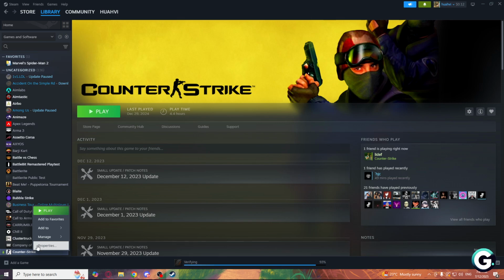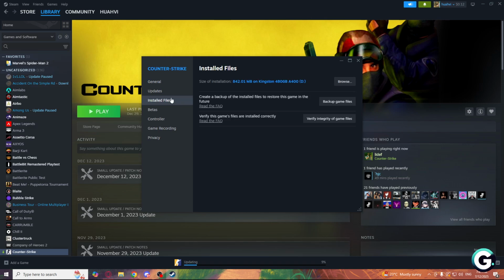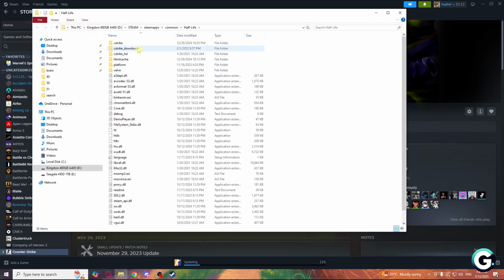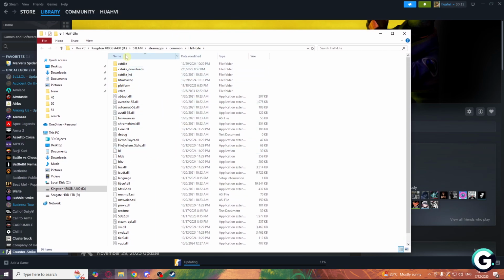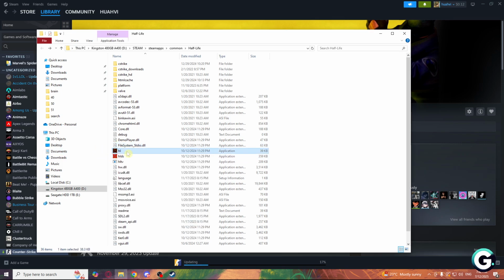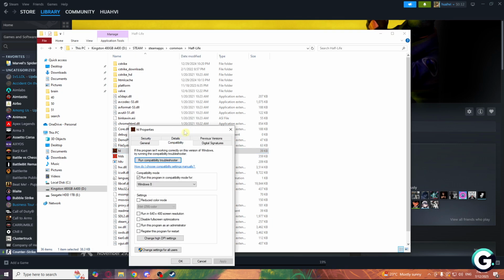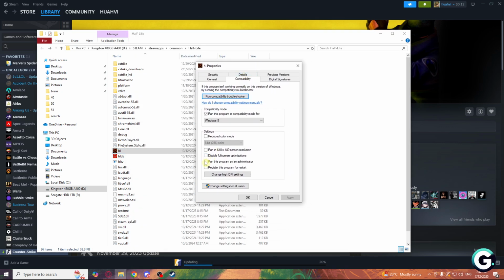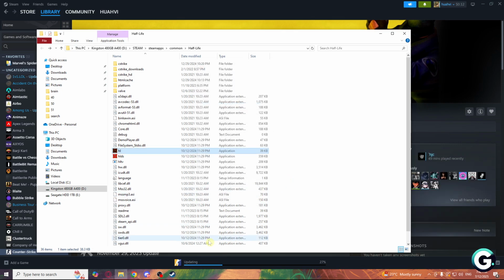How To Fix Dota 2 FAILED To Initialize Vulkan (Step-By-Step 2026)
Hello in this video I will show: How To Fix Dota 2 Failed To Initialize Vulkan (Step-By-Step 2026)